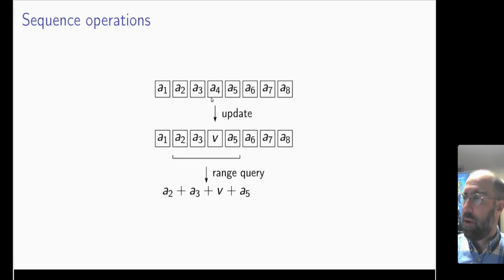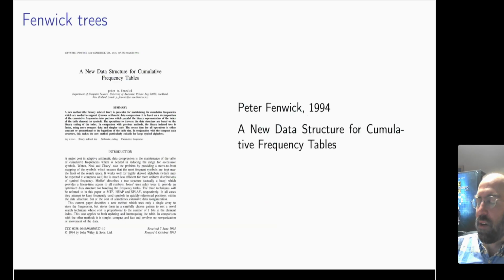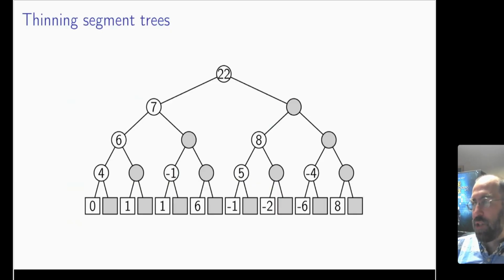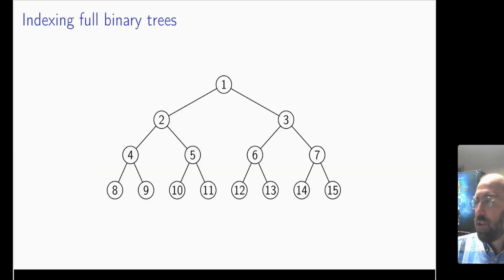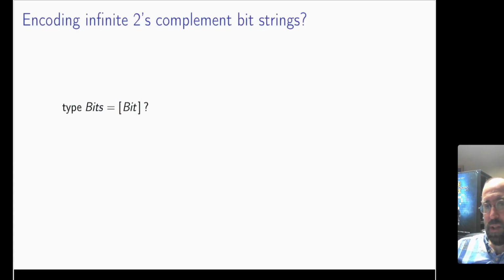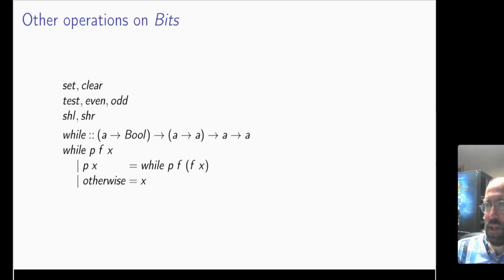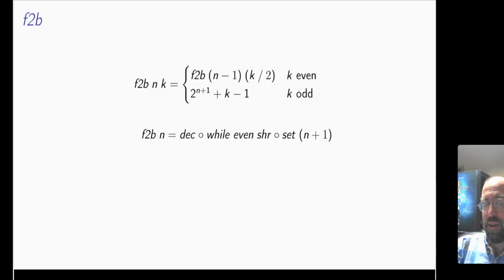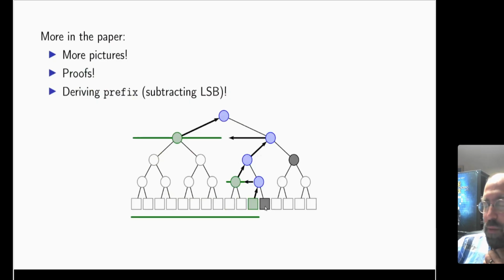[ICFP'25] [JFP] You could have invented Fenwick trees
You could have invented Fenwick trees (Video, ICFP 2025)
Brent Yorgey
(Hendrix College)

Abstract: Fenwick trees, also known as binary indexed trees are a clever solution to the problem of maintaining a sequence of values while allowing both updates and range queries in sublinear time. Their implementation is concise and efficient—but also somewhat baffling, consisting largely of nonobvious bitwise operations on indices. We begin with segment trees, a much more straightforward, easy-to-verify, purely functional solution to the problem, and use equational reasoning to explain the implementation of Fenwick trees as an optimized variant, making use of a Haskell EDSL for operations on infinite two’s complement binary numbers.